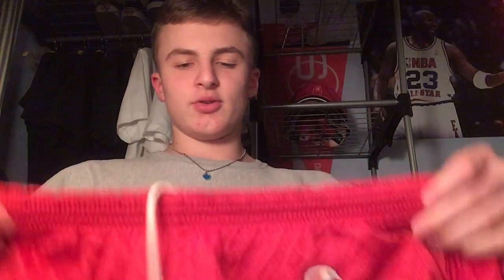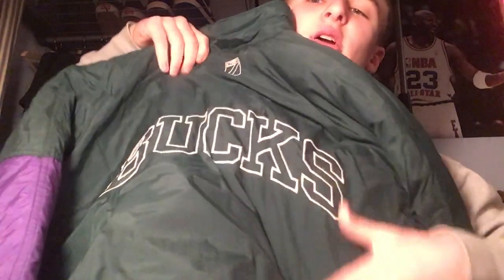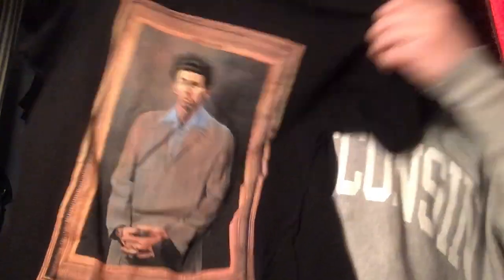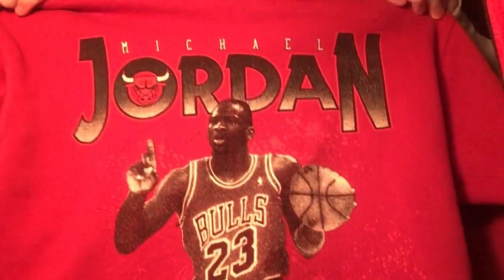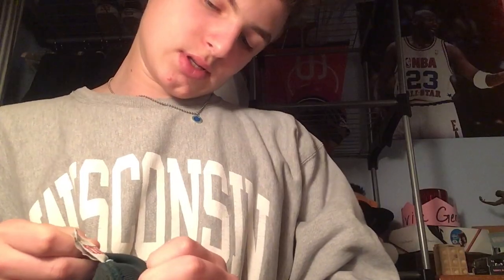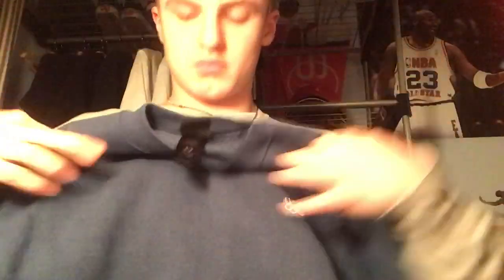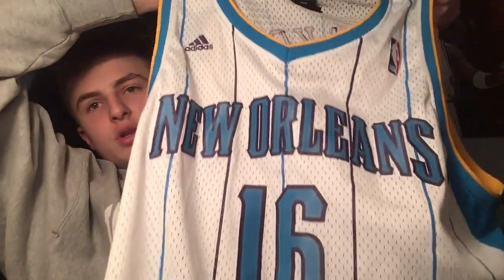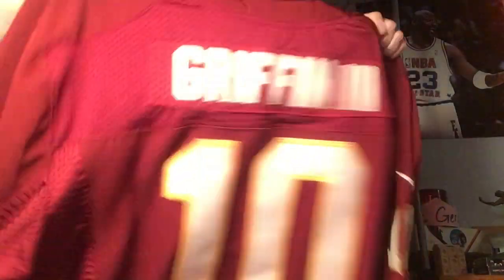Recent Thrift Pickups